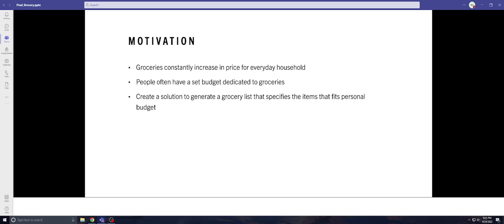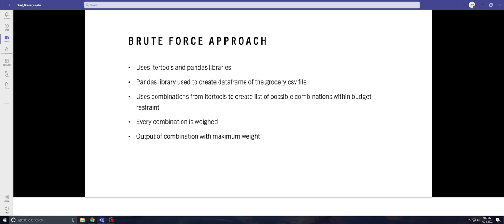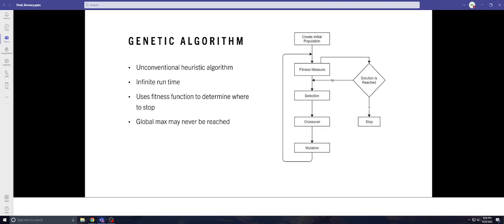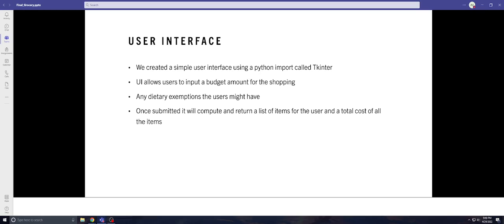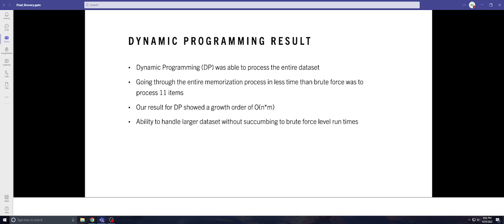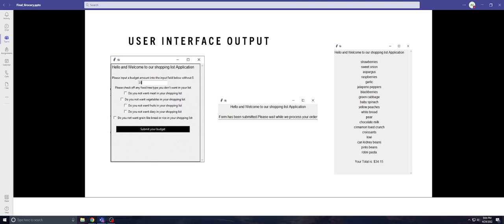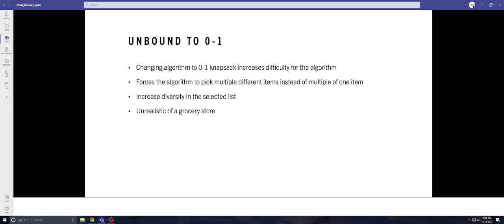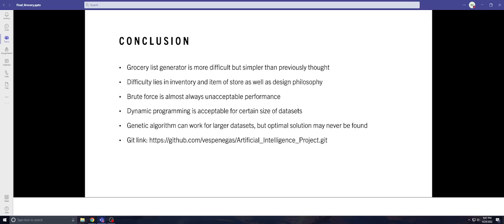Artificial Intelligence video presentation